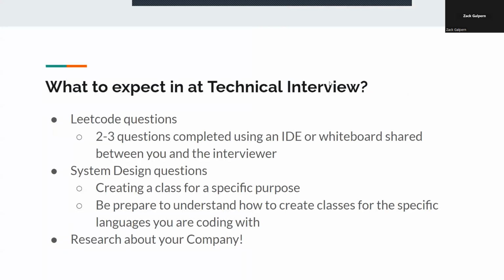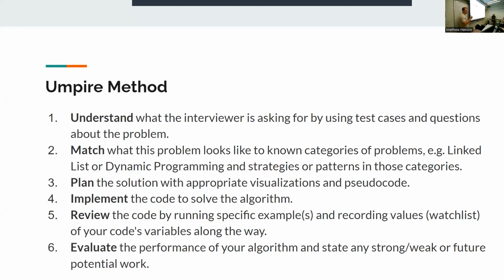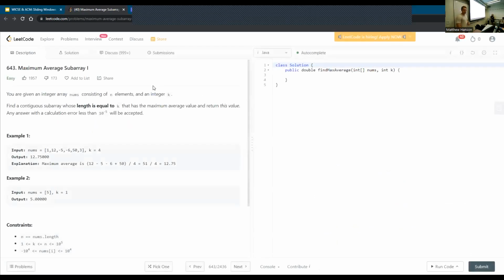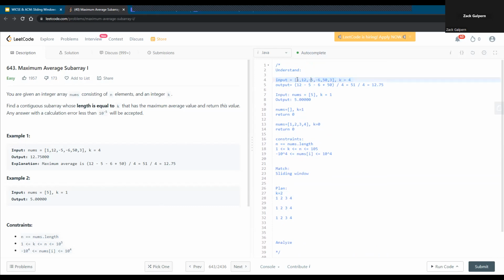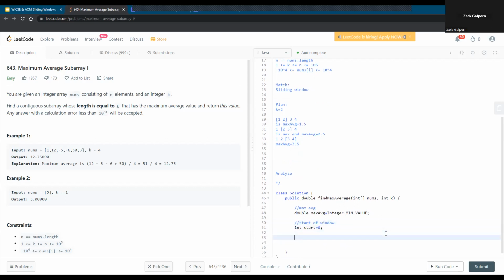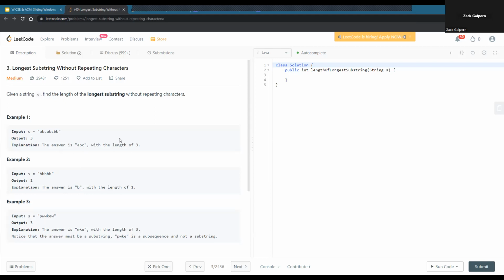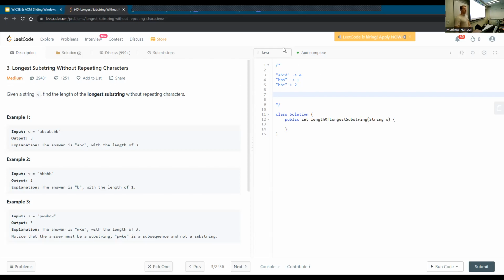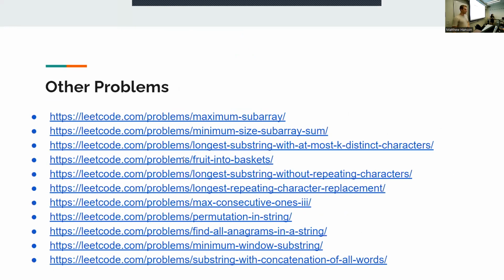Sliding Window Workshop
I led a workshop for ACM and WICSE on Sliding Window.